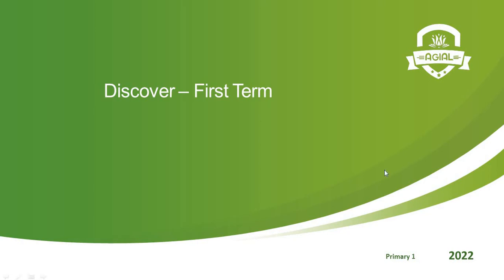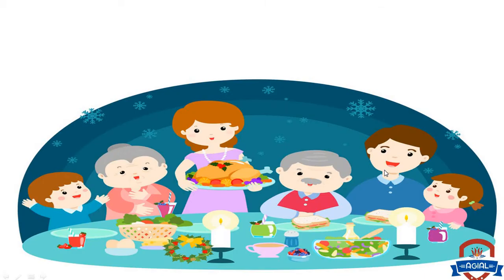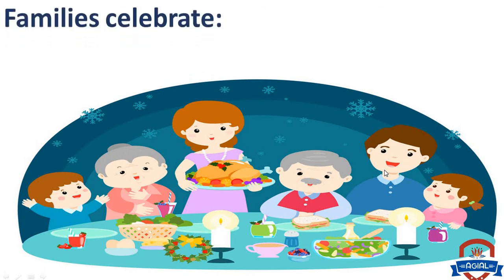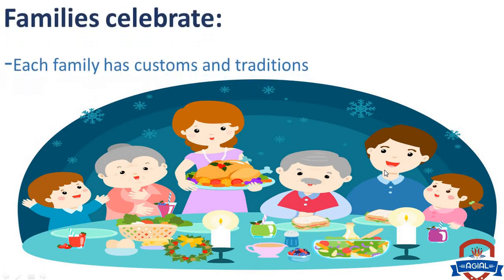Primary 1 - Discover - Th 1 - Ch 2 - Families celebrate